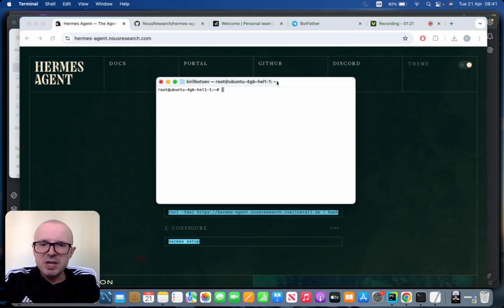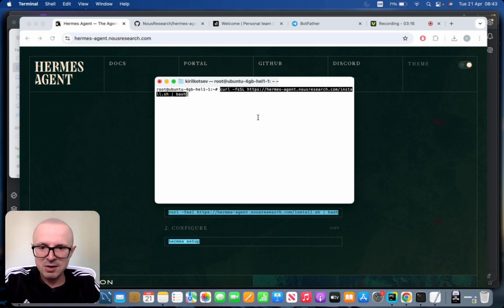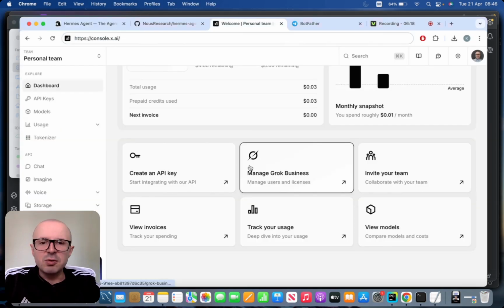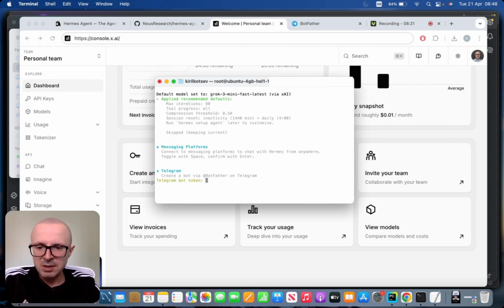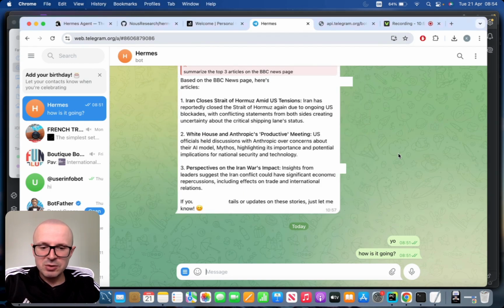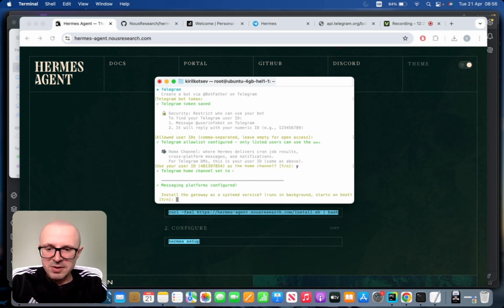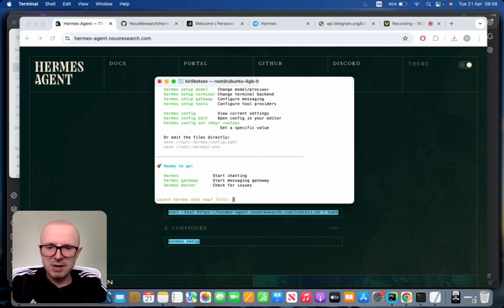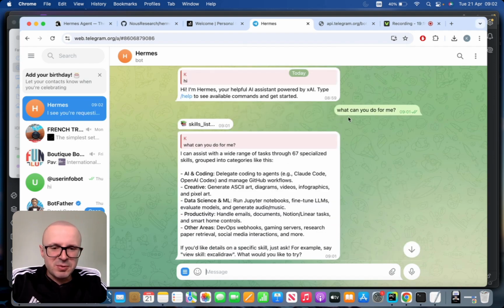How to Install Hermes AI Agent (Step-by-Step Guide)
Learn how to install the Hermes AI agent step-by-step

In this tutorial, I’ll show you the fastest way to get Hermes up and running using the official install method - and how to start using it as your own AI agent.

What you’ll learn:
 • How to install Hermes AI agent in minutes
 • How to run Hermes on Windows, Mac, Linux, or VPS
 • How to configure your API key and start using it

Why Hermes?
Hermes is one of the fastest-growing AI agents right now, designed to learn from experience and improve over time - unlike traditional automation tools.

hermes ai agent
hermes ai tutorial
hermes agent install
how to install hermes ai
hermes ai setup
hermes agent guide
install hermes ai agent
hermes ai windows wsl
hermes ai mac install
hermes ai linux install
ai agents tutorial
ai agent setup
open source ai agent
ai workflow automation
autonomous ai agent
ai tools tutorial
ai agent vps setup
telegram ai agent